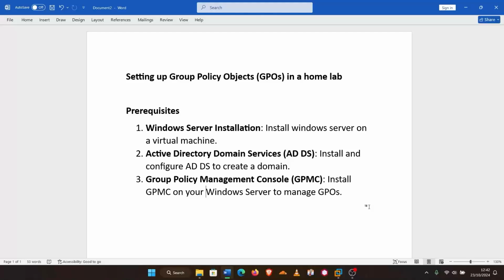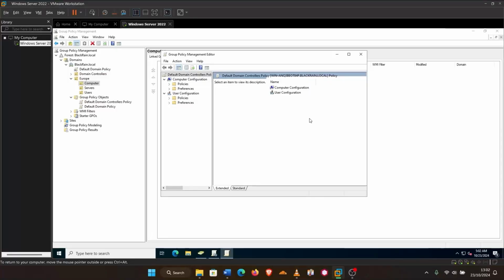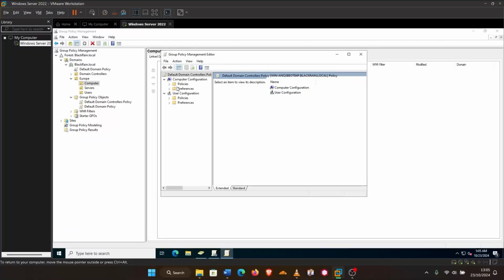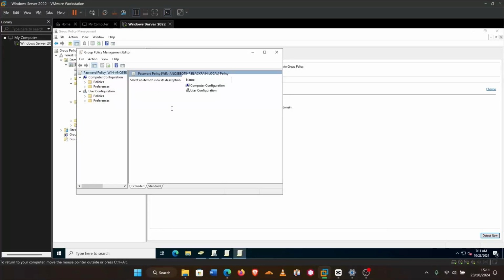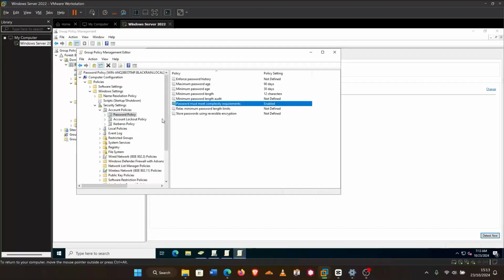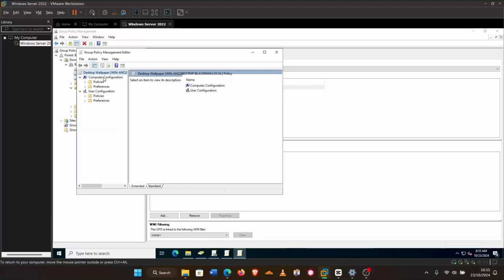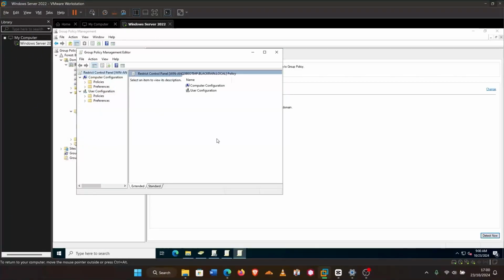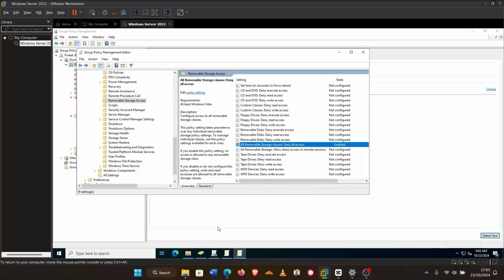How to Create and Set Up Group Policy (GPO) Management (Home Lab Ep. 2)